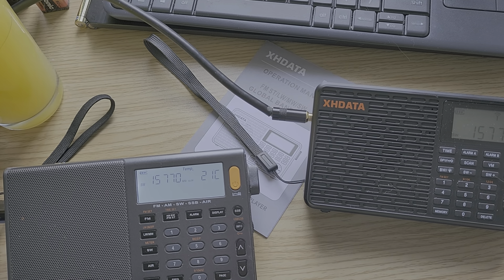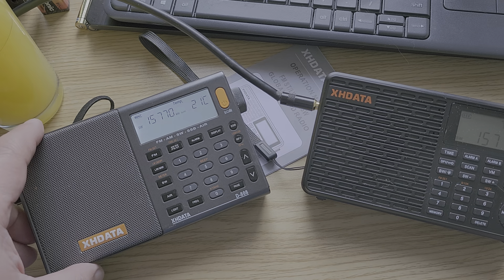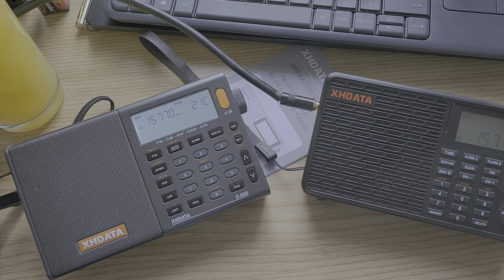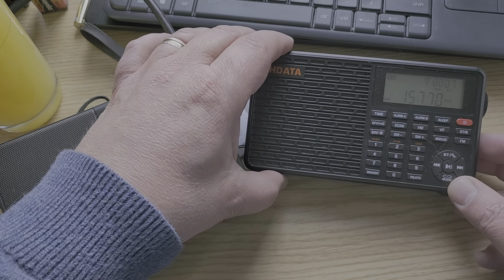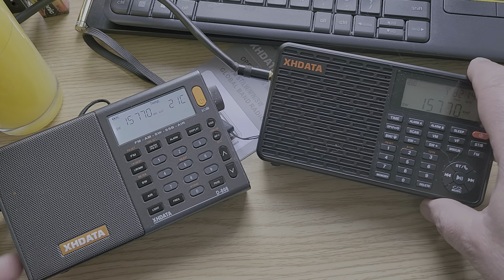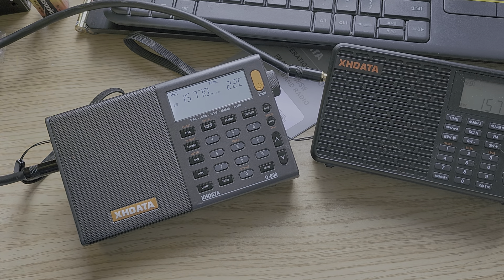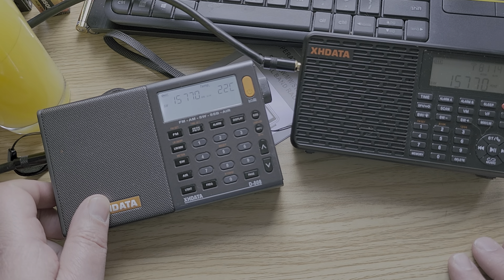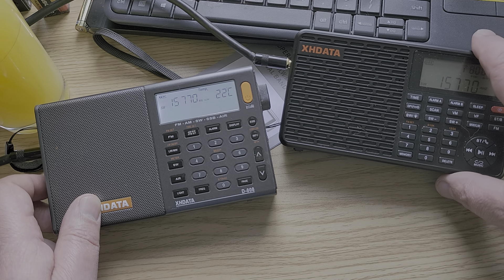XHDATA D-109 extreme overload on external antenna VS D-808 working just fine on same antenna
Using WRMI 15770 kHz it is easy to hear how badly the D-109 overloads on external antennas